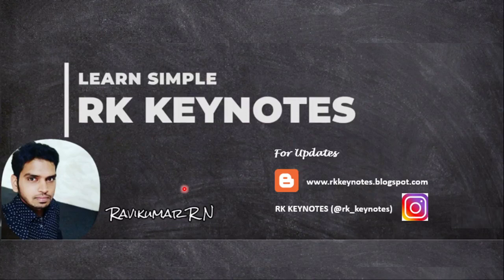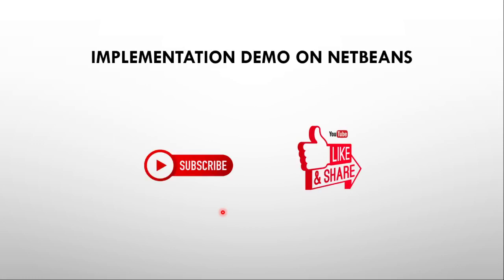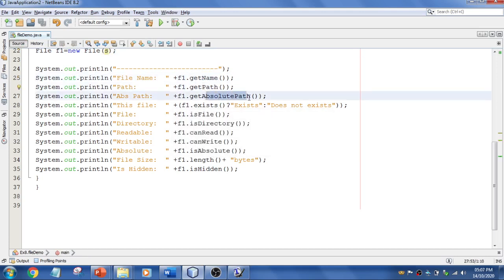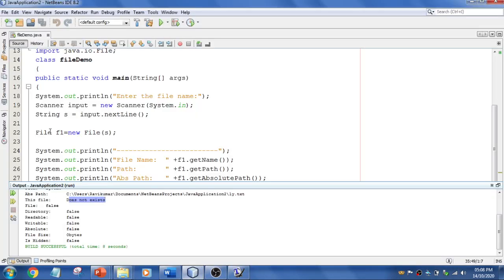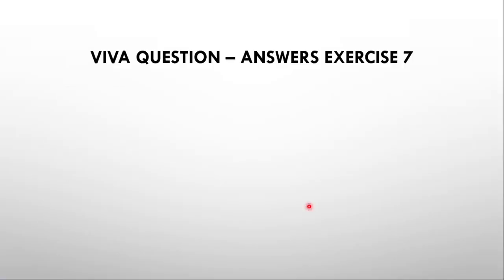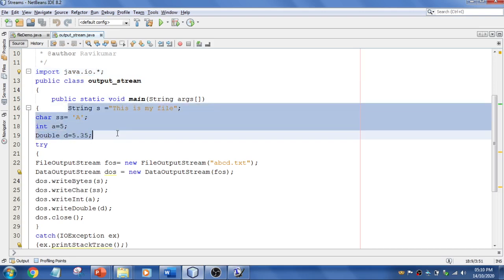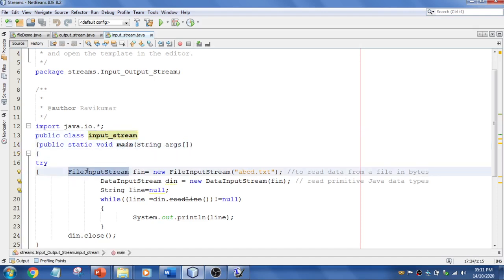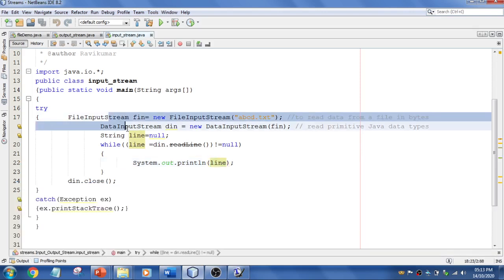#10 (Java Lab Ex 8) Display File Properties | NetBeans IDE | CS8383 | RK Keynotes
In this video, I have explained how to display file properties using file methods in NetBeans IDE

Write a Java program that reads a file name from the user, displays information about whether the file exists, whether the file is readable, or writable, the type of file and the length of the file in bytes.